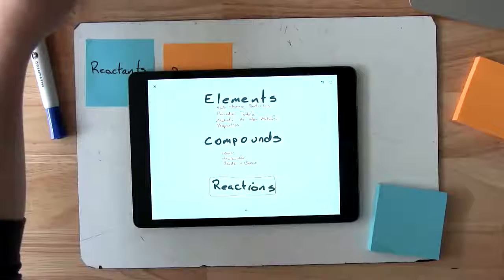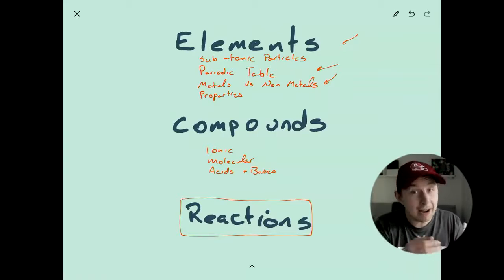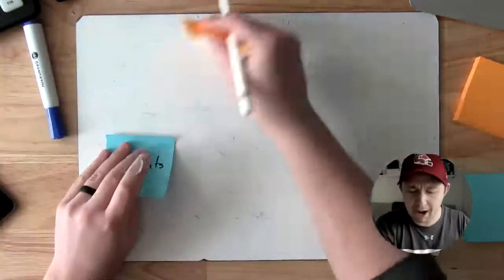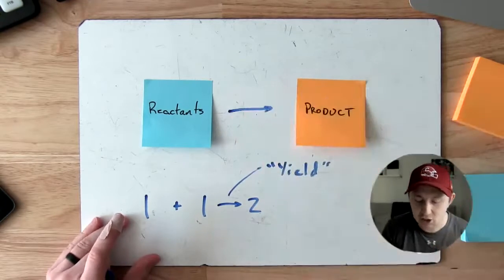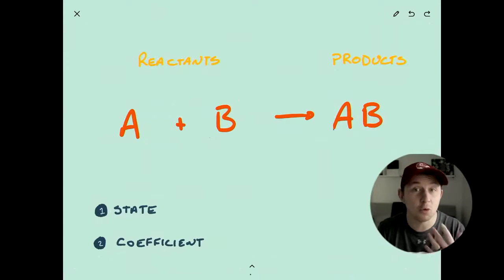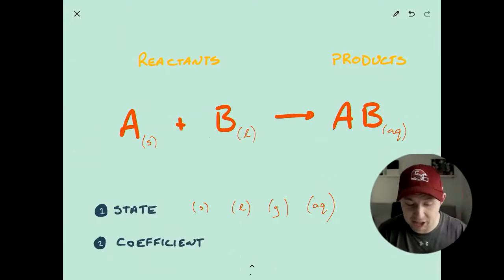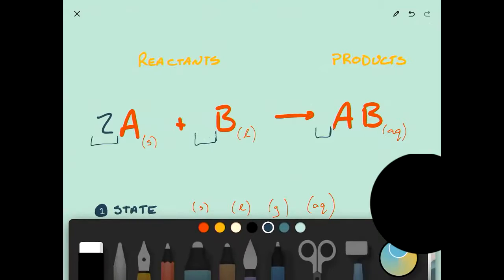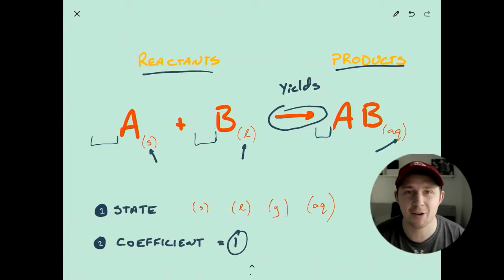Chemical Reactions | The Basics